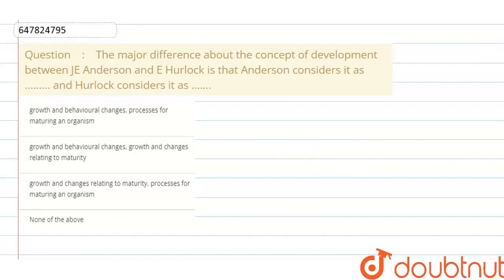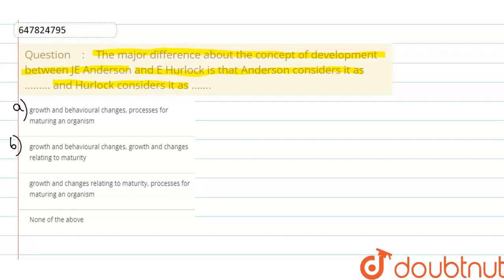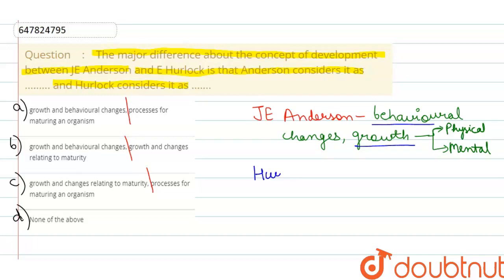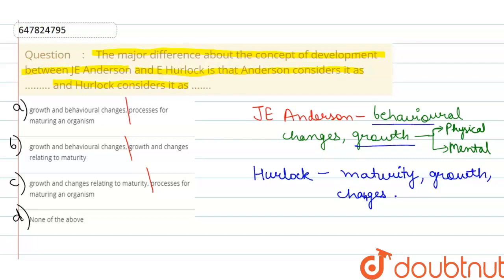The major difference about the concept of development between JE Anderson and E Hurlock is that ...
The major difference about the concept of development between JE Anderson and E Hurlock is that Anderson considers it as and Hurlock considers it as
Class: 14
Subject: CDP
Chapter: CONCEPT OF DEVELOPMENT AND ITS RELATIONSHIP WITH LEARNING
Board:CTET

👉 Have Any Query? Ask Us.